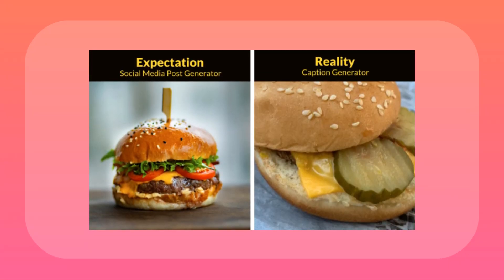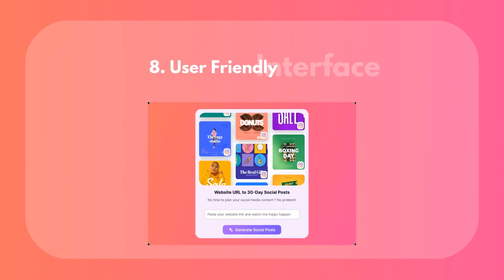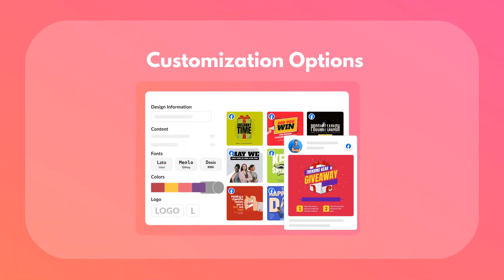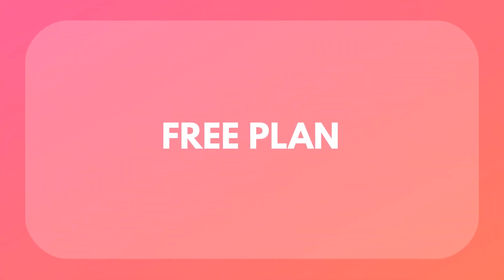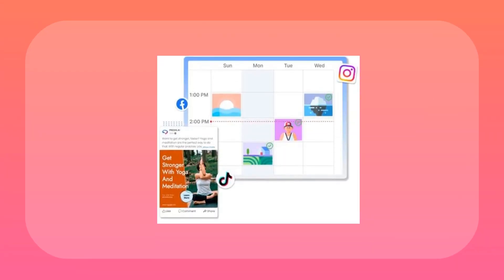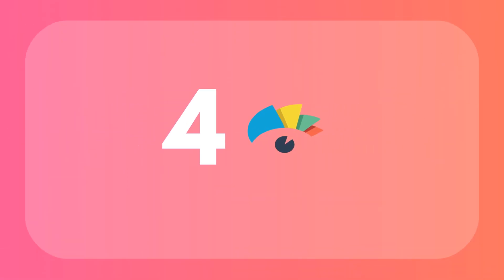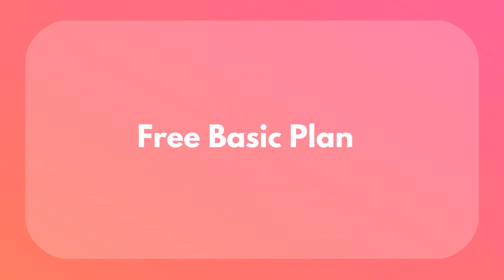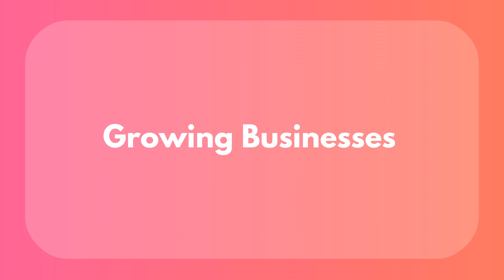5 Best AI Tools to Generate Social Media Posts [Not Just Captions, But More]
Struggling to keep up with your social media?

We get it—creating posts, finding the right captions, and figuring out the best time to share can be a total headache.

If you’re feeling overwhelmed and wish you had more time to focus on other parts of your business, this video is for you.

We’re showing you 5 AI tools that do the heavy lifting, so you can stop stressing and start enjoying social media again!

0:00 - 5 Best Social Media Post Generators

0:35 - What makes a good AI social media post generator?

1:10 - Picmaker

2:35 - Predis ai

3:14 - SocialBee

3:45 - Visme

4:28 - Appypie Design

5:00 - Conclusion

Picmaker is an AI social media design and scheduling tool built for small business owners to grow their businesses through socials. It generates 30-day social media graphics with a click and schedules them with ease enabling business owners to focus on their businesses while putting their social media on autopilot.